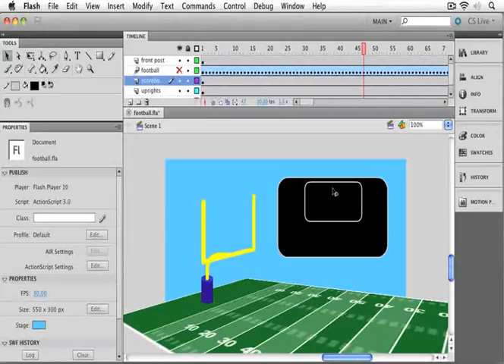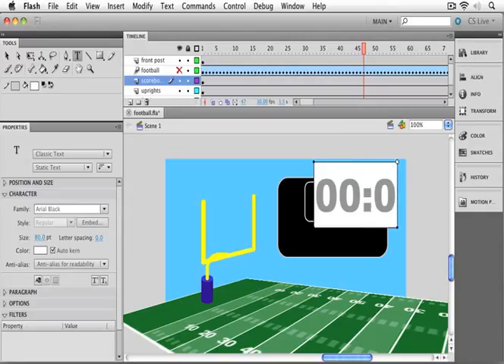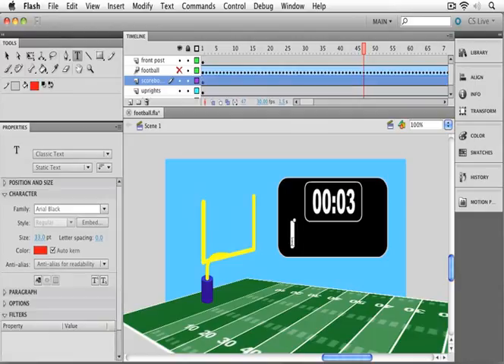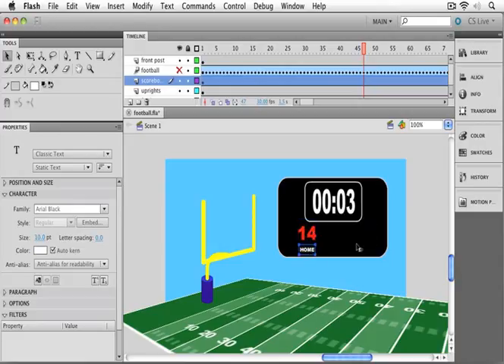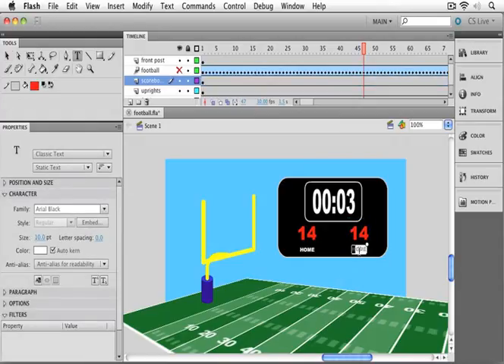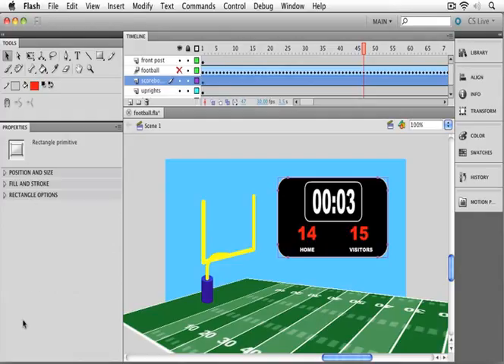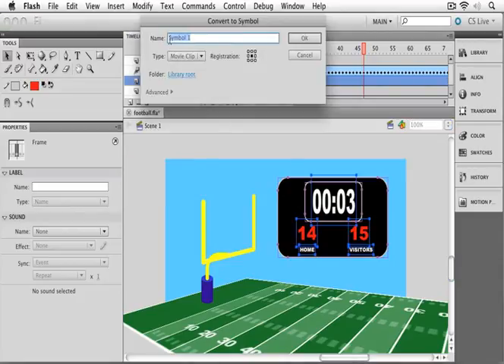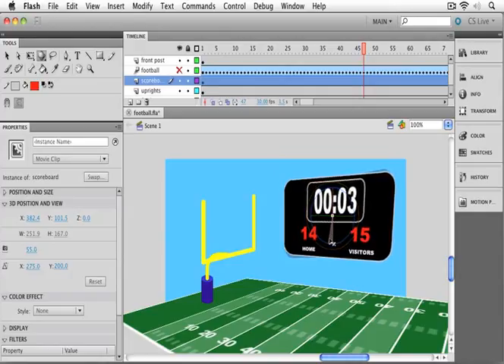35. Adobe Flash - Adding Text and 3D to a Movie Clip Symbol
Adobe Flash tutorial. Movie Clip Animation and 3D -  Adding Text and 3D to a Movie Clip Symbol. .